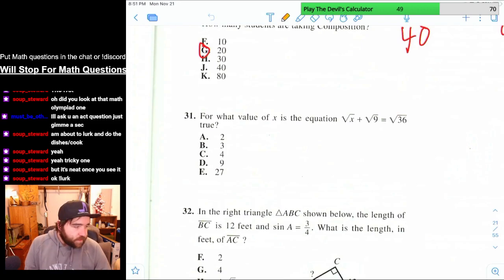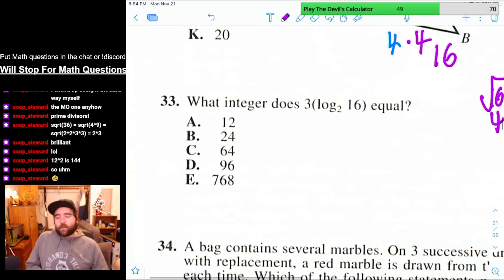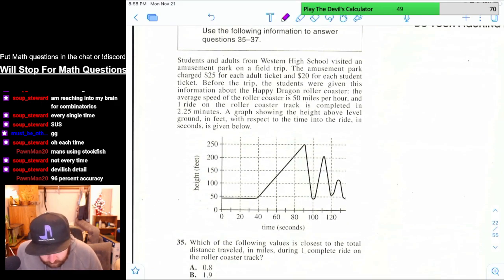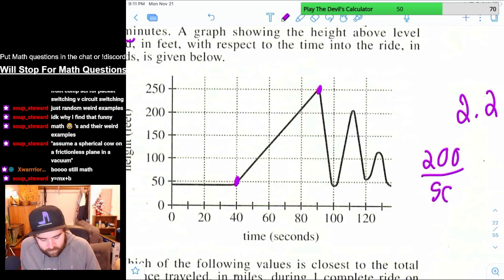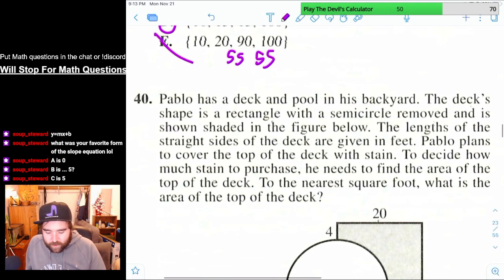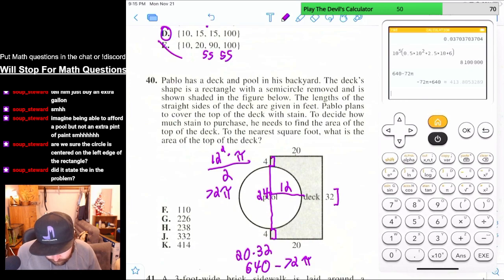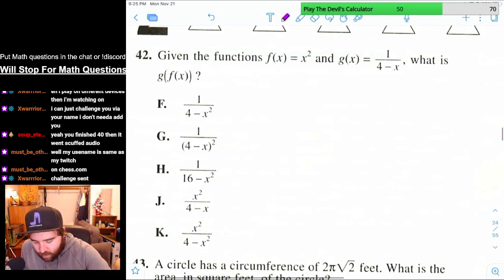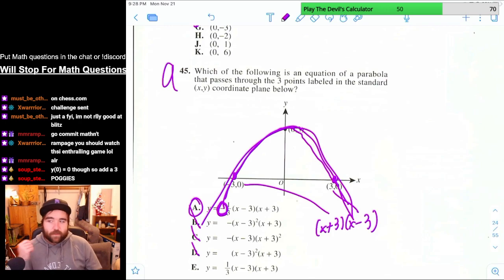ACT April 2018 Part 3